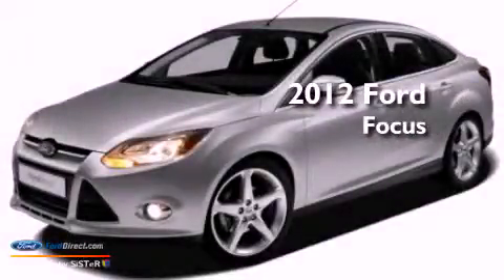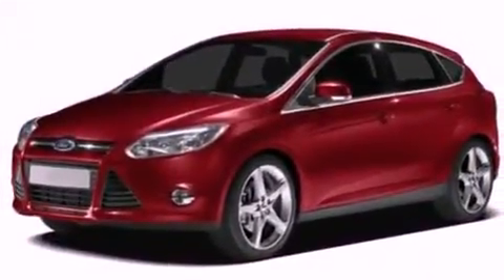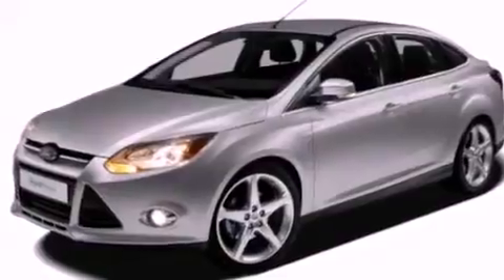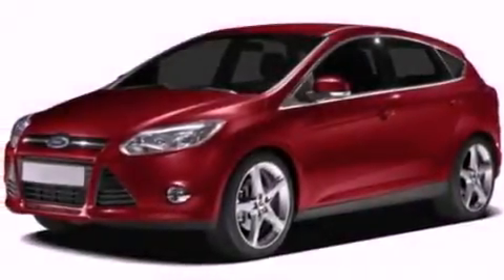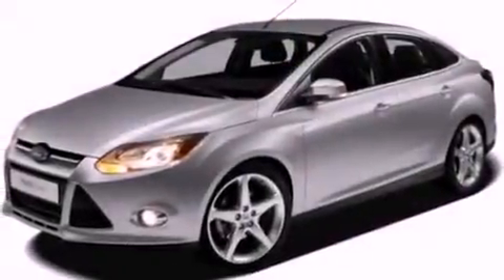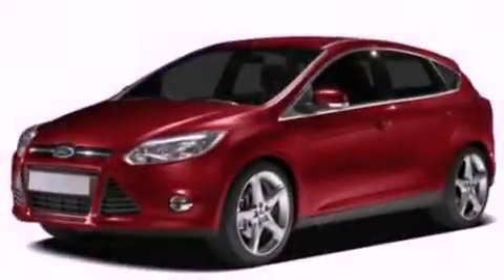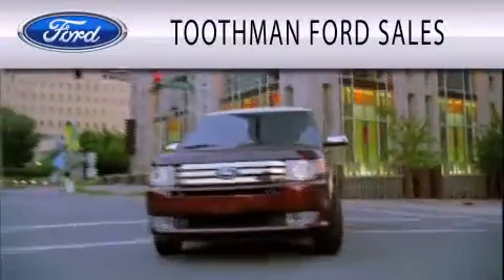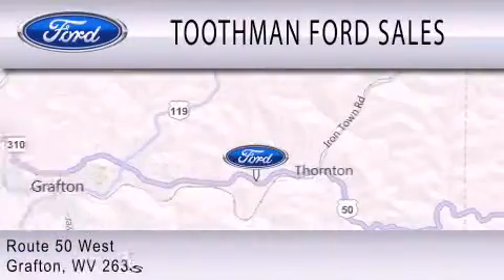2012 FORD FOCUS Grafton WV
Year : 2012
 Make : FORD
 Model : FOCUS
 Engine : 2.0L I4
 Trans . : AUTO 6SPD
 Exterior : OXFORD WHITE
 Miles : 3
 Interior : CHARCOAL BLACK